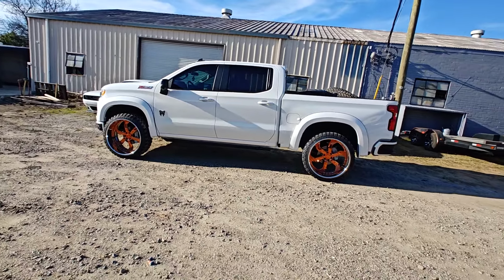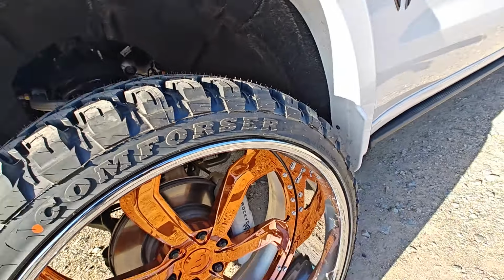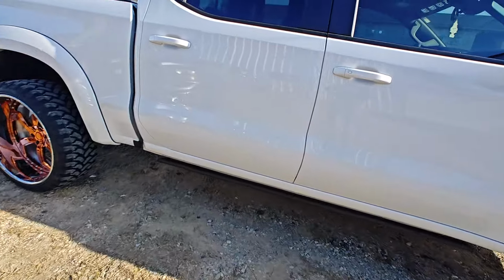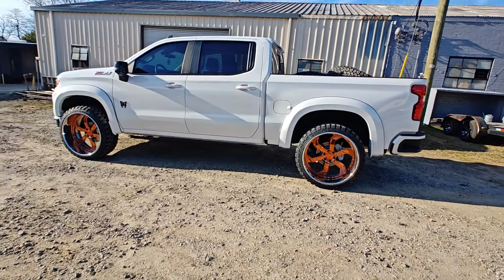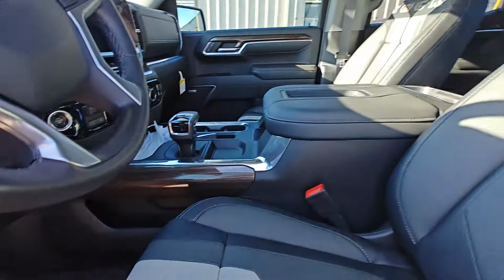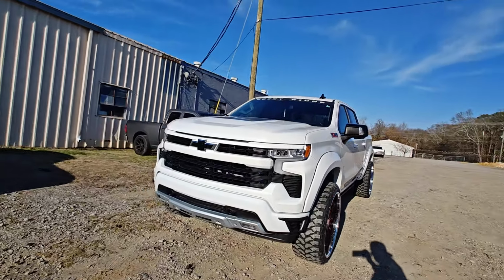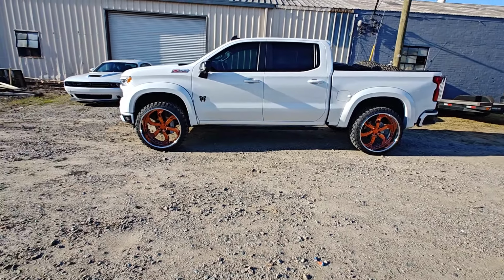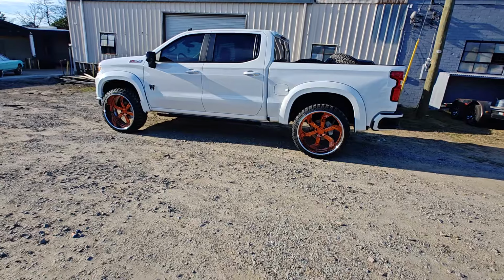stitchedbyslick mounted the z71 on forgiato copper finish